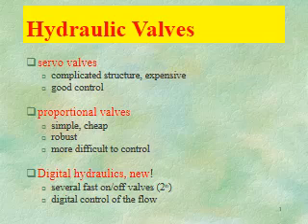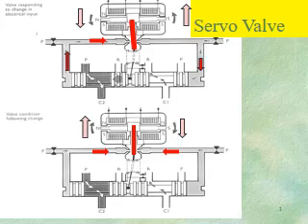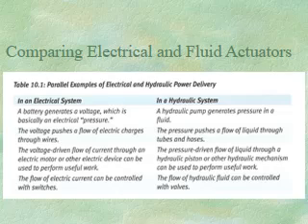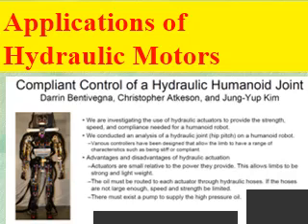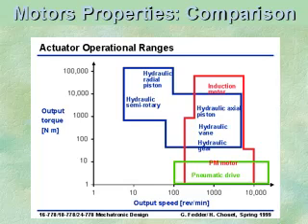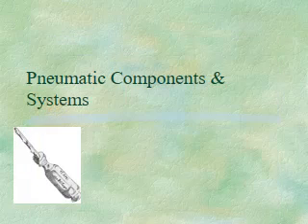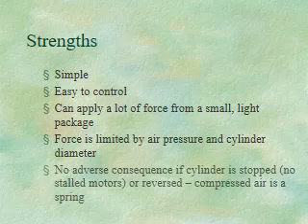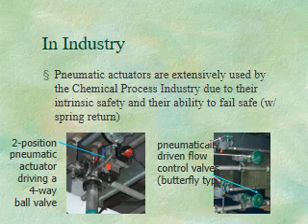LCA LECTURE 13